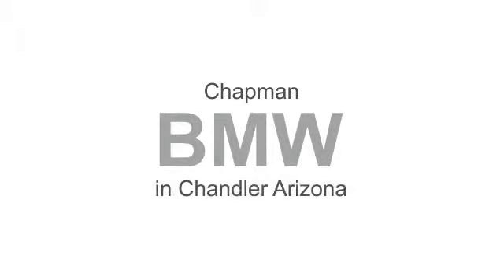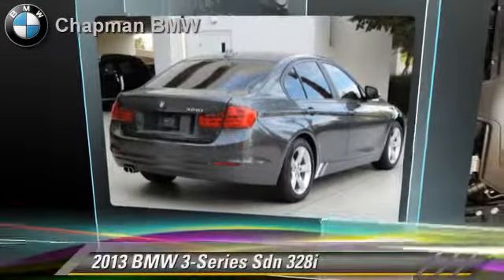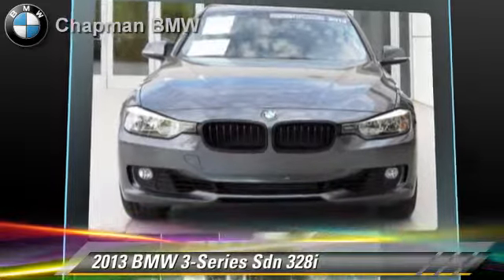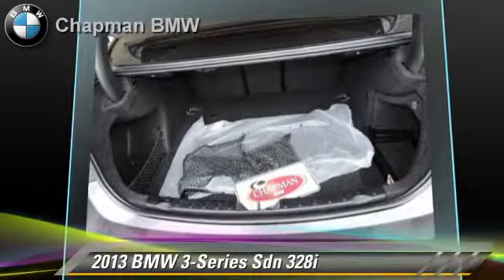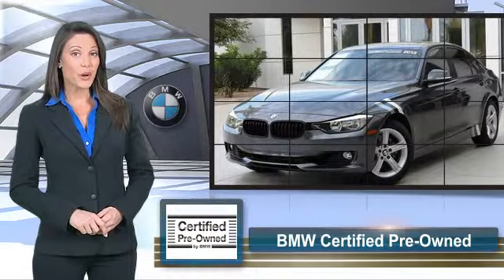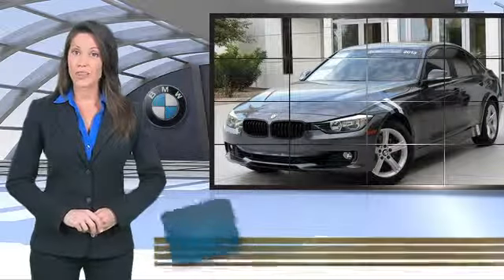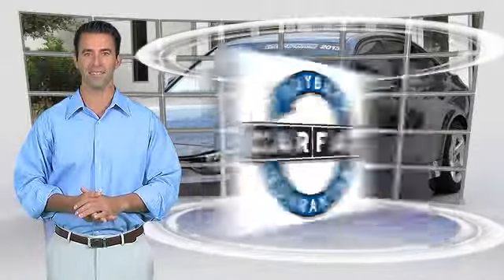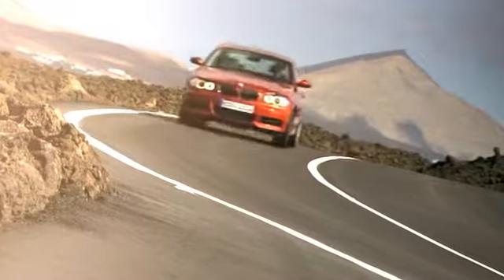2013 BMW 3-Series Sdn Chandler, Ray Road, Foothills, Park Place, Maricopa Fwy, Tempe, Mesa, Phoeni 6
2013 BMW 3-Series Sdn 328i

Chapman BMW
1144 East Camelback Road

You'll love this 2013 BMW 3-Series Sdn. This is a car you'll want to take home. With 29644 miles, it features Automatic transmission and an exterior color of Mineral Grey Metallic. Call and get in touch with Chapman BMW directly, and be the first to open the car door today!